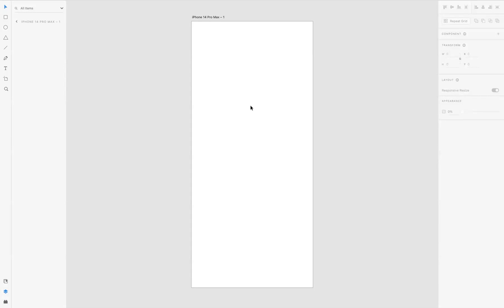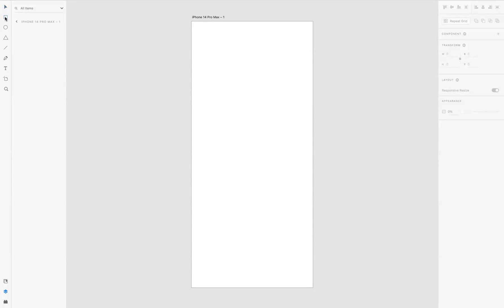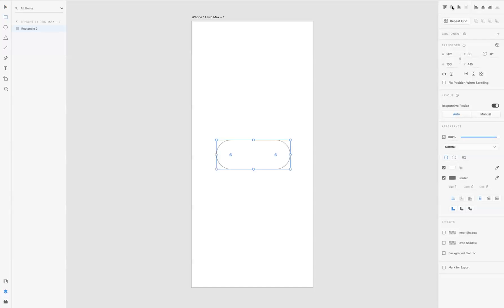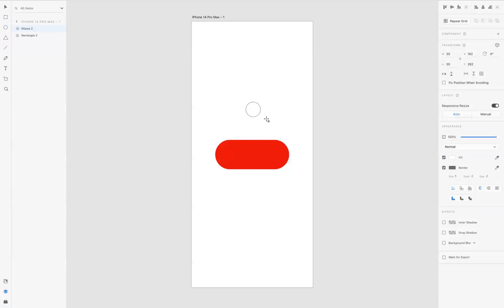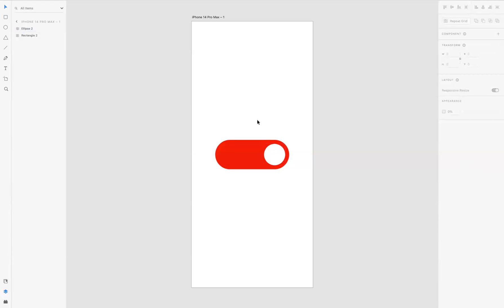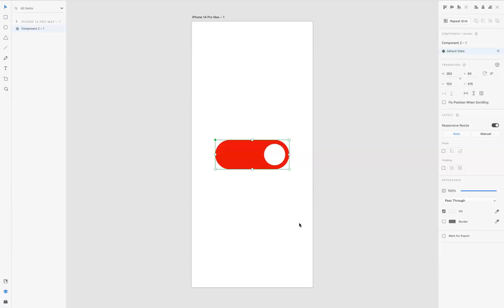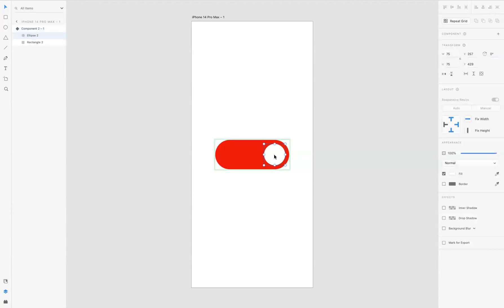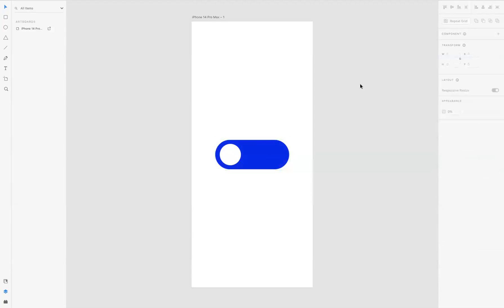Create interactive toggle button - Adobe XD